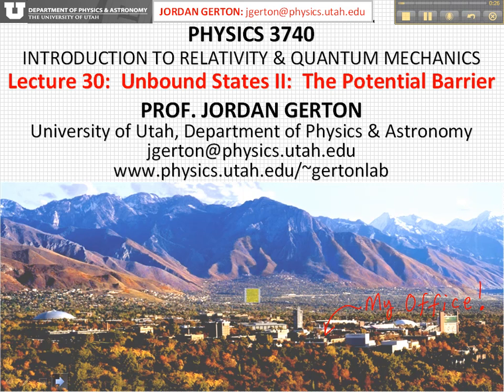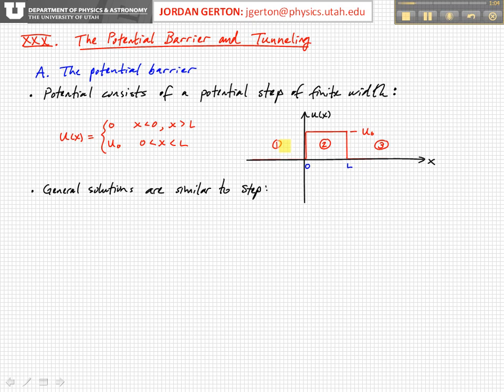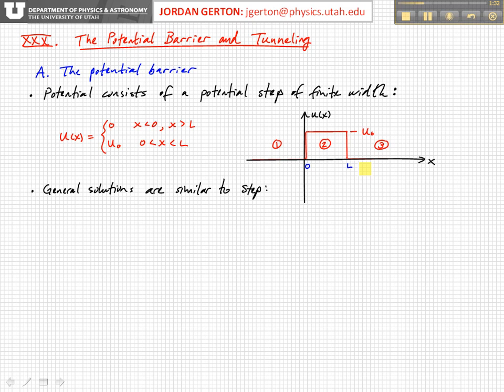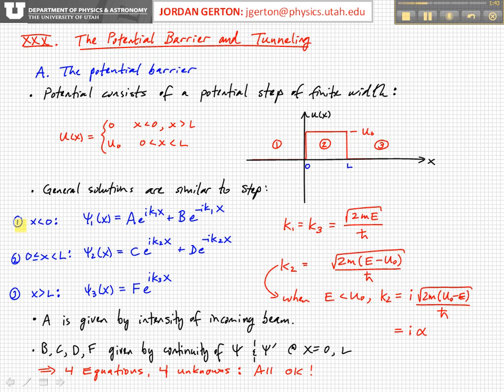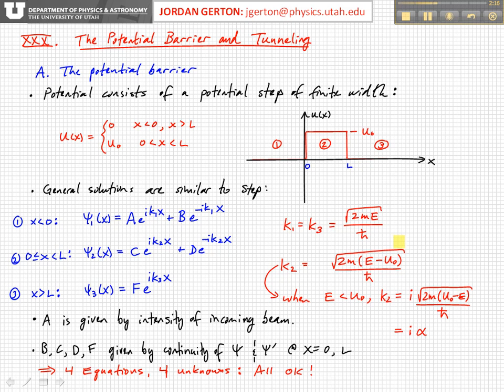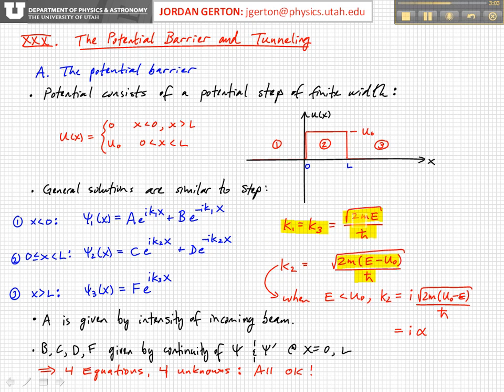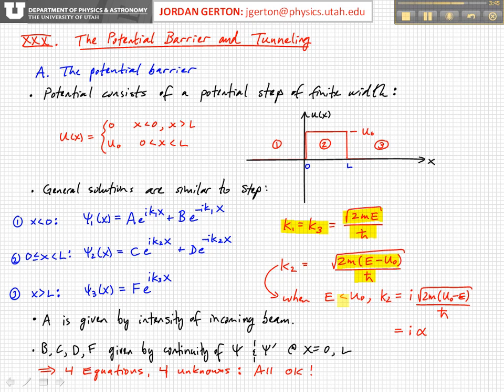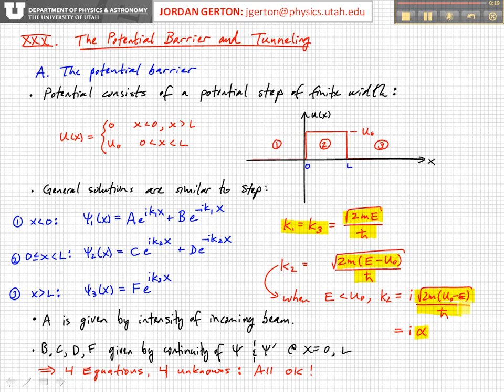PHYS3740 Lecture30-1 Potential Barrier